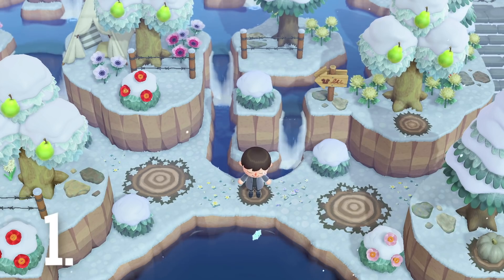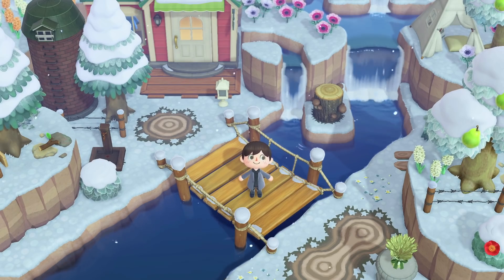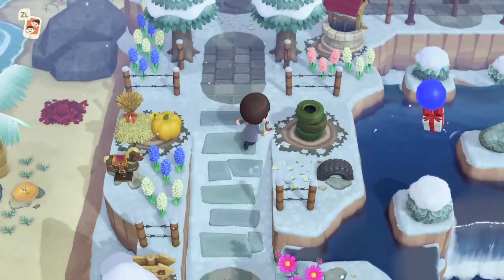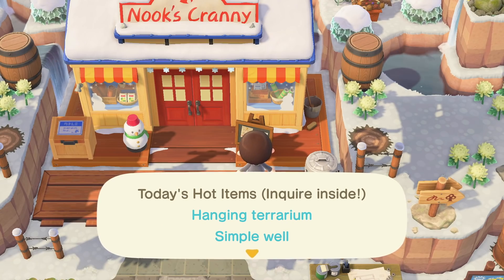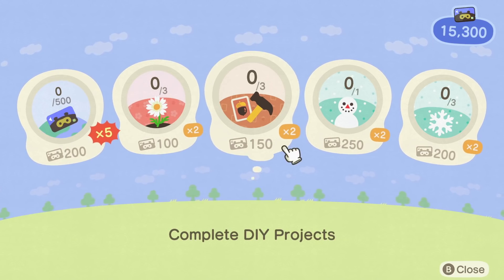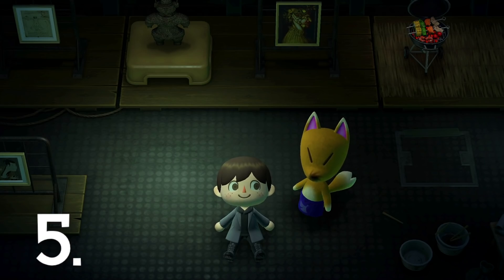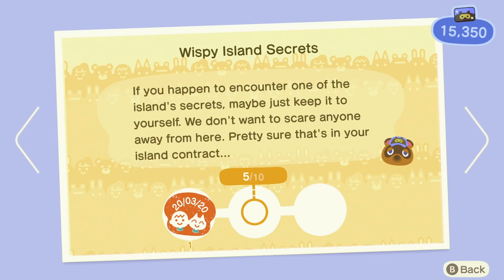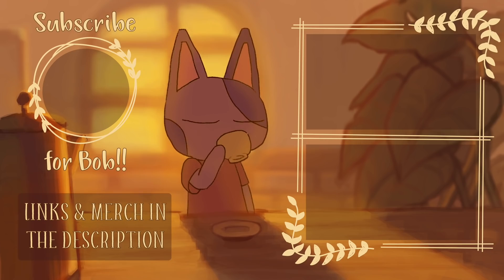Animal Crossing New Horizons - Bored? 5 Things To Do EVERY DAY!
If you're like me and feeling a little bored or burnt out with ACNH, or perhaps you just want to get more out of your gameplay experience, then join me as I take a look at a 5 things to do every day in the game. From helping your fellow players to meeting a wide variety of exciting characters, these tips and tricks should help you forward!

I'm Crossing Channel and I create Animal Crossing content including guides, news, tips and tricks, island ideas, update videos and much more on the series. In my videos, I'll be going over all you need to know about ACNH and the other games too! Leave a comment to let me know your thoughts on this video and check out the links below for even more from me.

► Visit Kokomo
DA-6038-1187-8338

► Kokomo Codes
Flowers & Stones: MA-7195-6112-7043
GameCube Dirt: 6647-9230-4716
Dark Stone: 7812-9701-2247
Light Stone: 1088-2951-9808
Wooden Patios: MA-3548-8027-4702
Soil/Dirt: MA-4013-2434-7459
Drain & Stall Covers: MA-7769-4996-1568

► Channel Credits
Intro/Outro Animation & Bob's Gang Overlay by TeoPyon